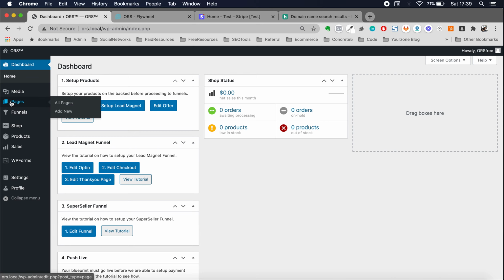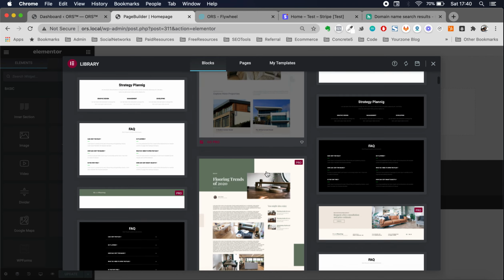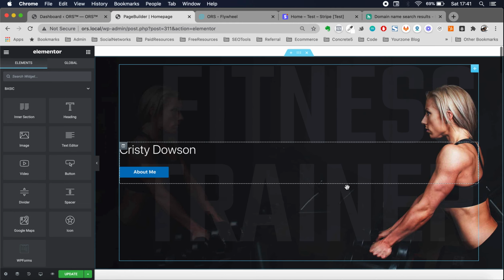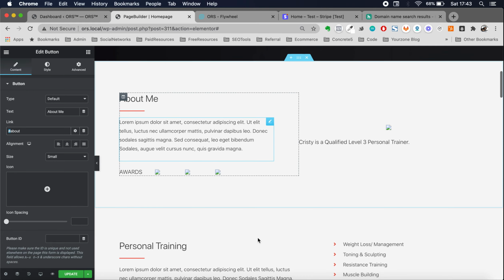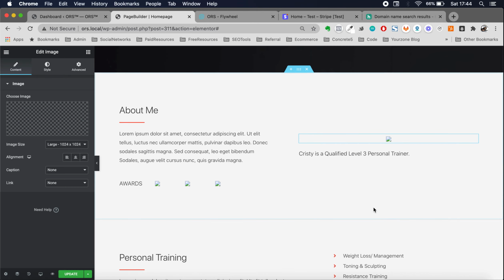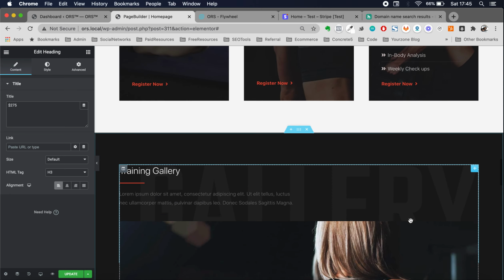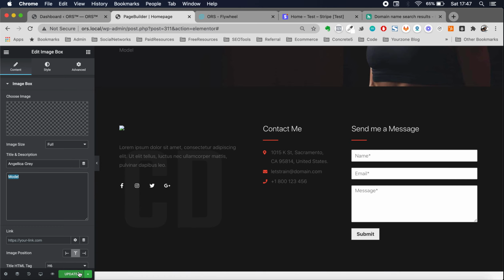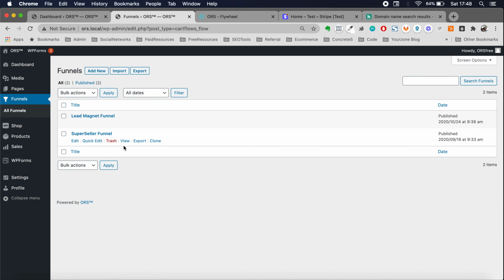[Free Site Included] How to create a Homepage with 1 click in Wordpress [ORS]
Learn how to create a Super Seller Wordpress Website that sells a fulfillment free product on autopilot.

In this video we create an awesome Homepage with 1click on Wordpress.

The Blueprint comes with:
- 1 Click Site Import
- Drag'N'Drop Funnel Builder
- E-commerce ready
- Free Hosting